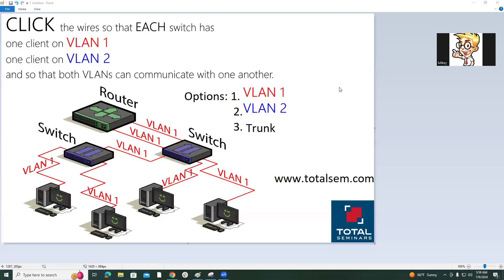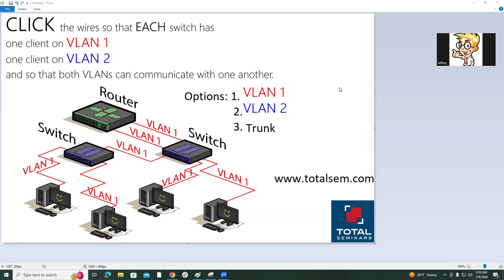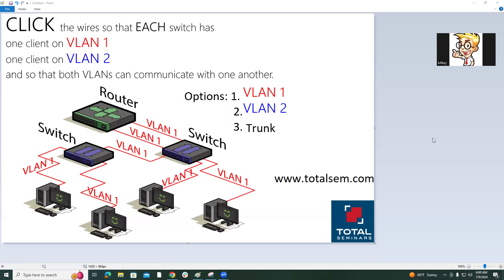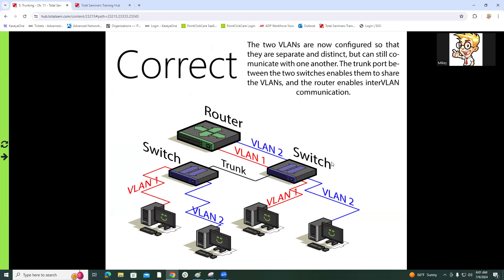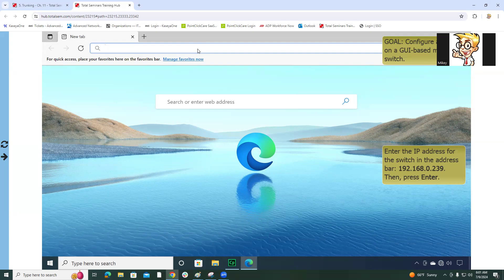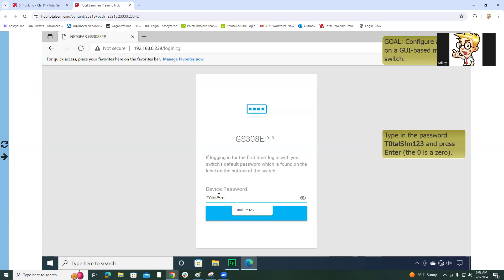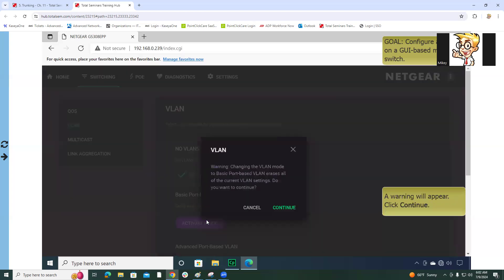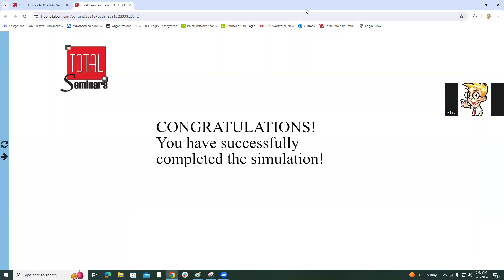VLAN Tagging and Trunking - PBQ - Network+ N10 008